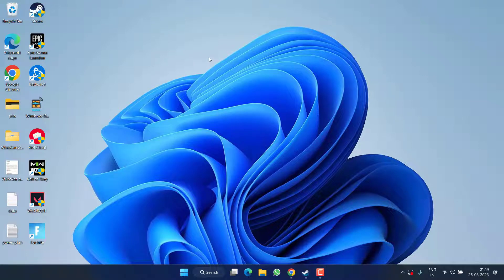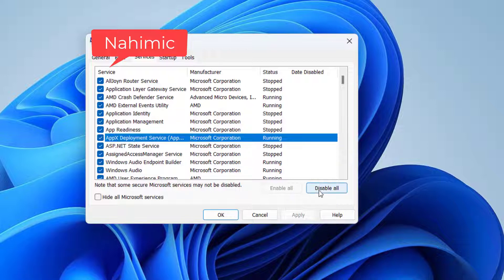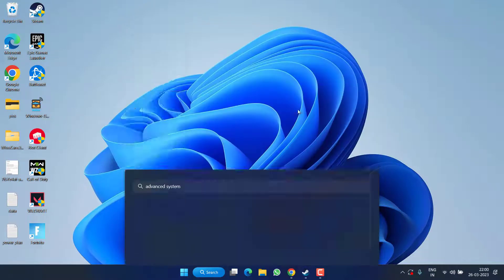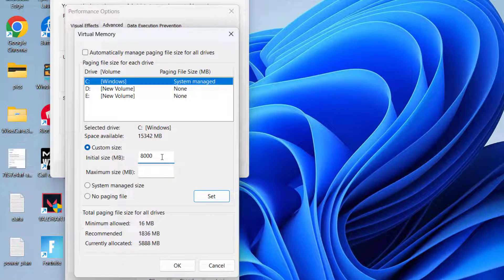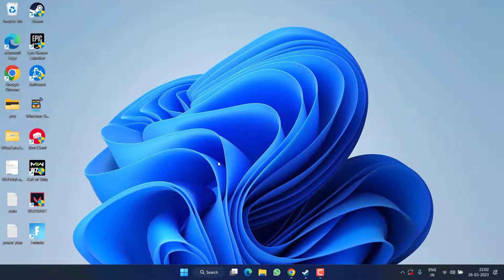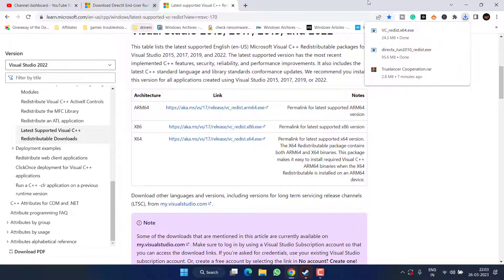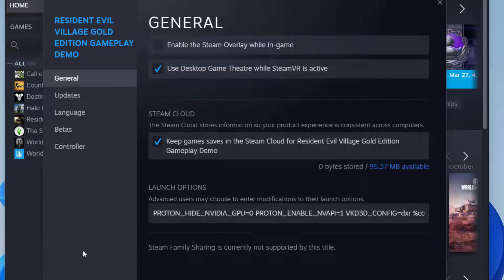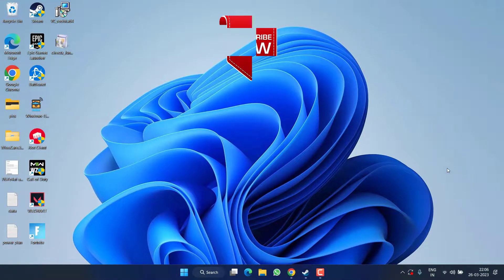Resident evil 4 crash on startup Black screen issues Fix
This video is about resolving the issue with resident evil 4 remake crashing on start up and having a black screen while launching the game. Both ways you arent able to play the game. Once you launch RE4 game crashed. So watch the complete tutorial to fix resident evil 4 remake crashing and black screen issue in your pc

00:00 Introduction
00:14 Method 1 by disabling problematic service
00:46 Method 2 by disabling third party antivirus
01:03 Method 3 by increasing VRAM
01:59 Method 4 by changing the power options
02:16 Method 5 by installing required programs
03:10 Method 6 by disabling steam overlays

Script to paste on steam launch option:
PROTON_HIDE_NVIDIA_GPU=0 PROTON_ENABLE_NVAPI=1 VKD3D_CONFIG=dxr %command%